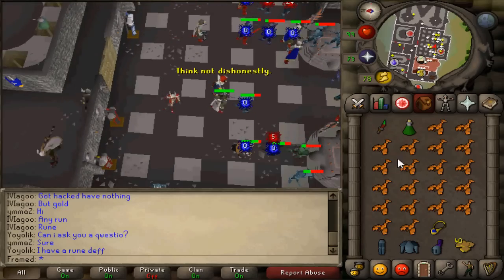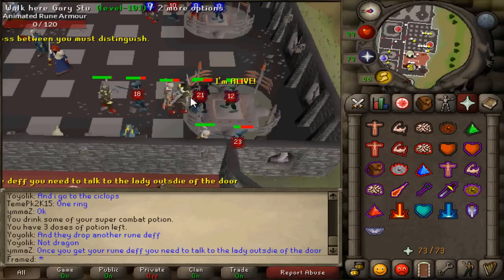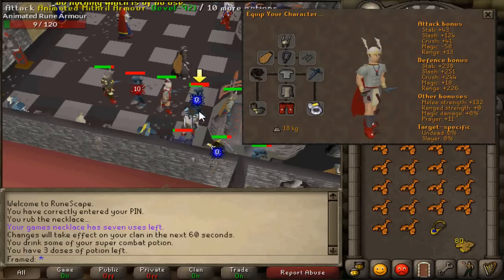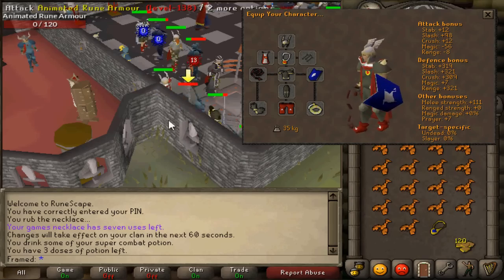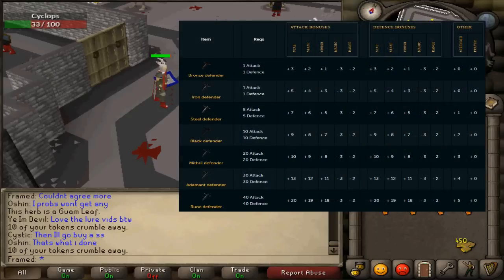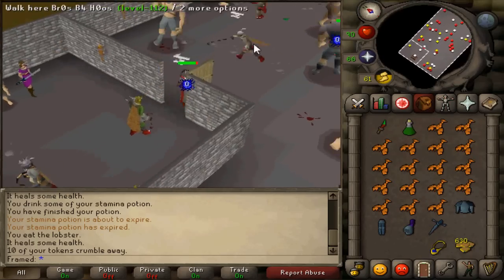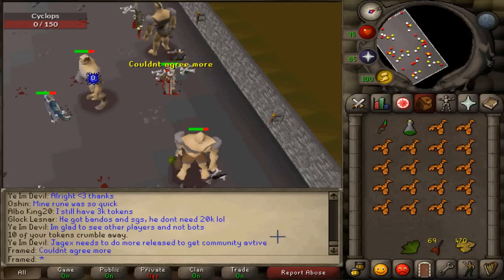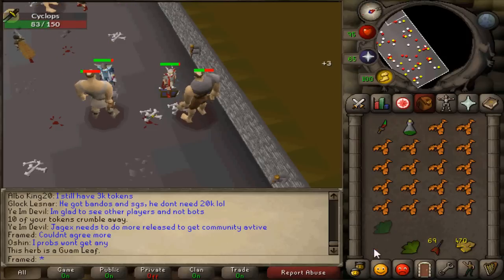OSRS - Dragon Defender Done Easy - Framed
Just a quick guide for those who might need help :)
Give the video a like if this helped!

Song Intro: Yellow Claw feat. Rochelle - Shotgun (DMNDZ Remix)
Song During Video: Brand New Day - Kodaline [In A Perfect World]